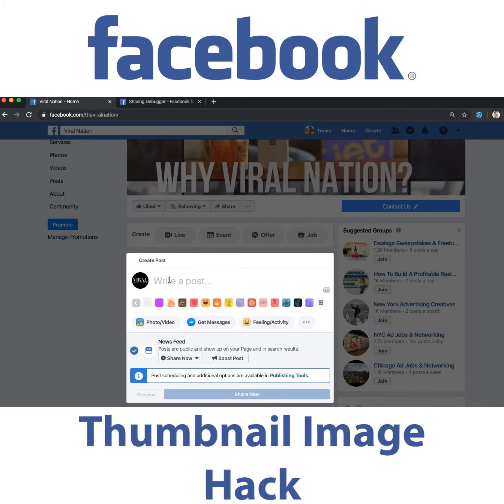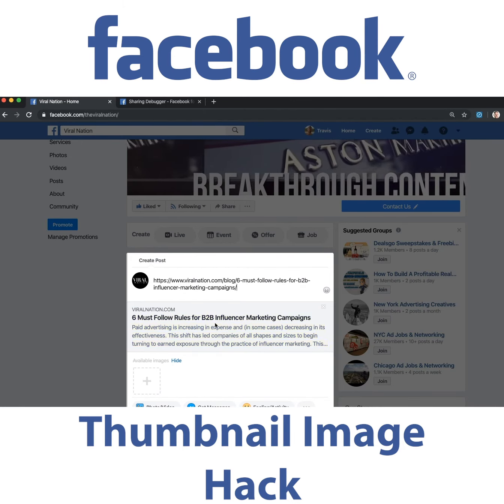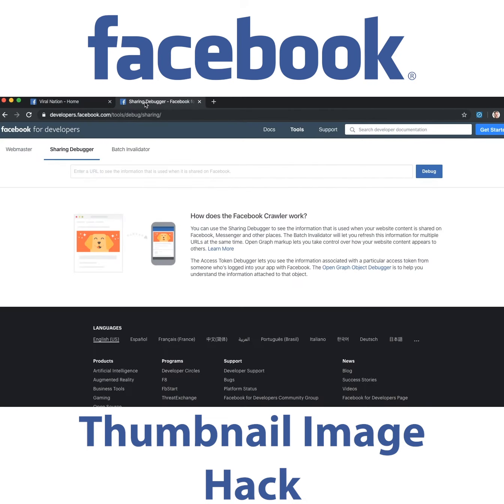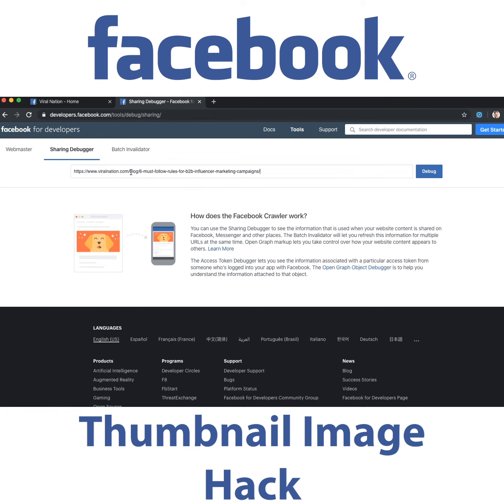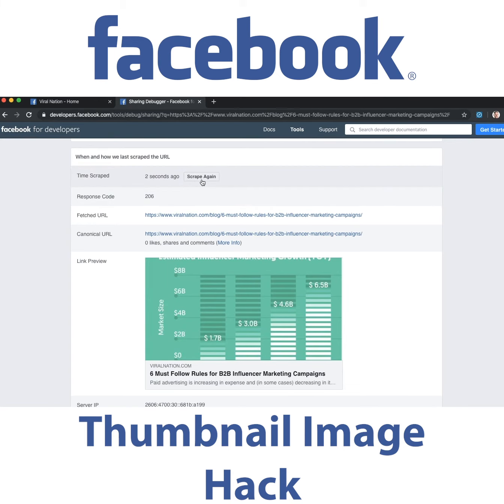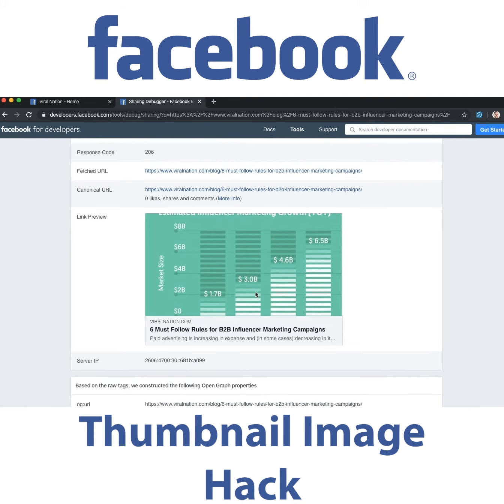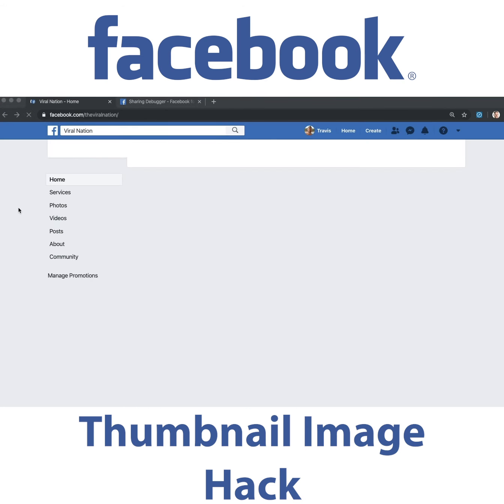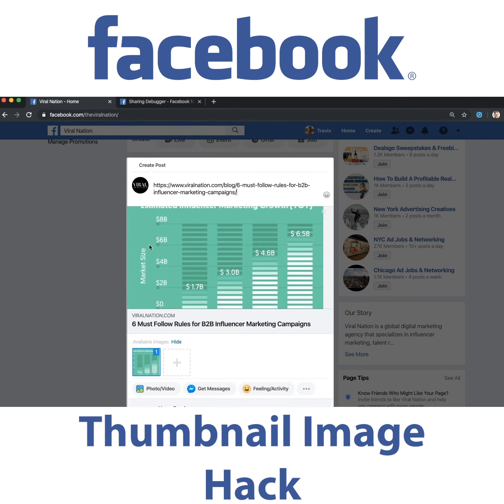Facebook Thumbnail Image Hack, Trick, Tip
For BlackFriday I wanted to save you some TIME with this Facebook thumbnail image hack 🤓

Often times the first time an article/blog is shared on Facebook the thumbnail image is not populated because Facebook's servers have yet to bring that in from your site (in this case it's WordPress) and cache it within their servers.

You definitely do not want to post an article on Facebook that doesn't have a thumbnail image (no one will click it!) so check out this trick, tip, hack, whatever you want to call it using Facebook's debugger.